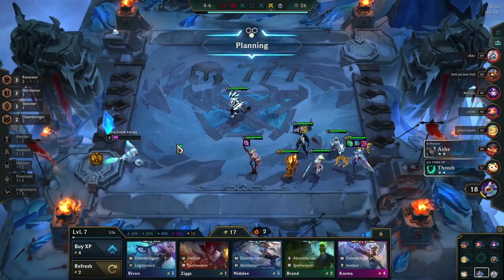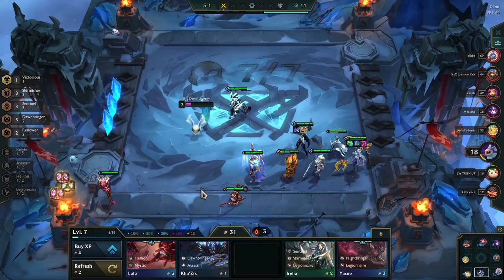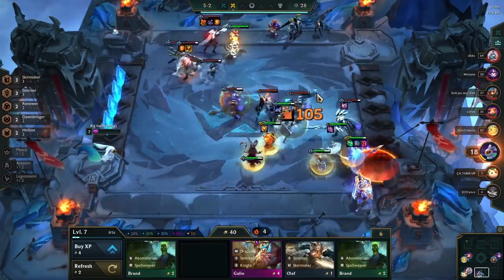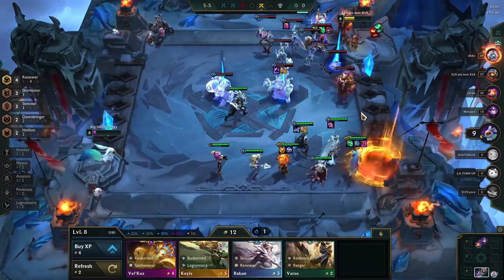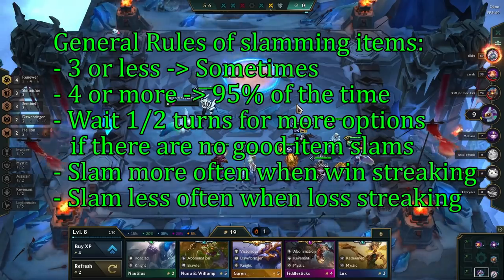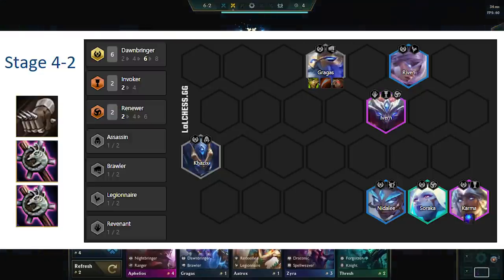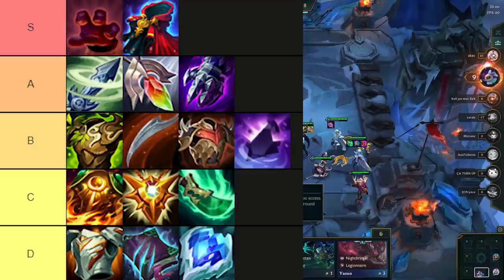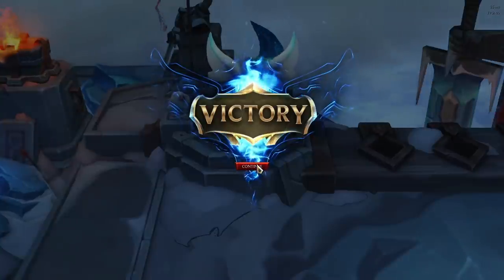How Set 5.5 Changed the way we Think About Items | TFT Guide | Teamfight Tactics Dawn of Heroes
Timestamps:
00:00 - Intro
00:18 - Best In Slot Items
01:10 - Slamming Items
03:43 - Killing Bad Components
05:08 - Item Slam Tierlist
06:15 - When To Slam Items
07:28 - Item Balance
09:28 - Avoiding Worst Case Scenarios
10:49 - Radiant Items Tierlist
13:43 - Outro

In this TFT Guide I cover everything you need to know about items in teamfight tactics set 5.5. It has a couple of tierlists of the best items to slam and also radiant items tierlist. It also goes over when to make items, how to balance them and how to avoid bad scenarios when making items.